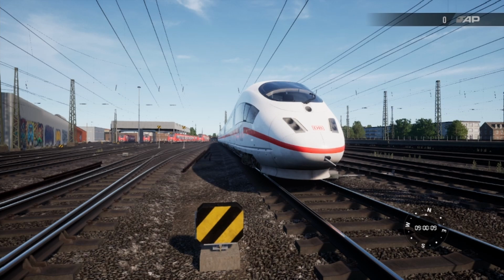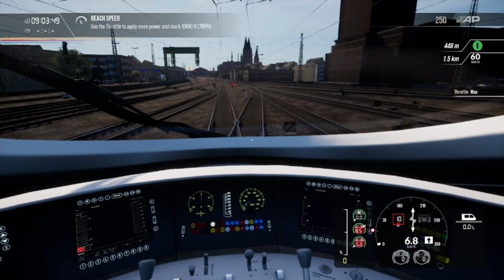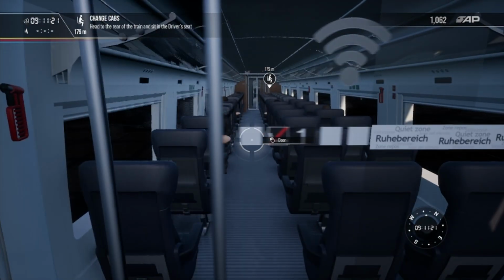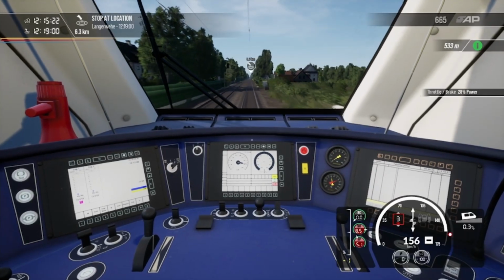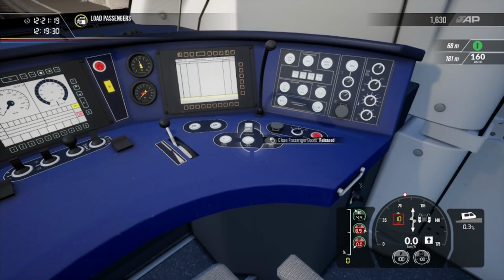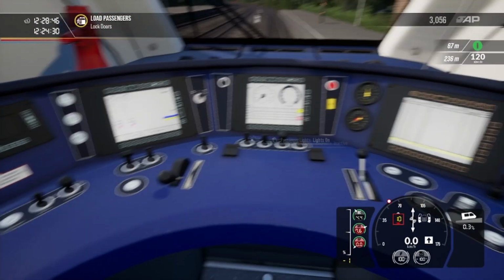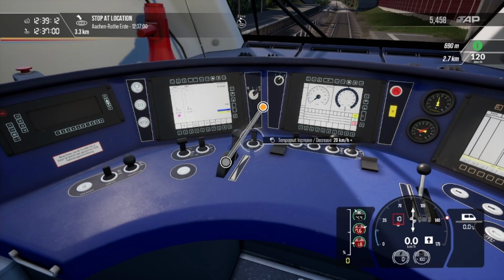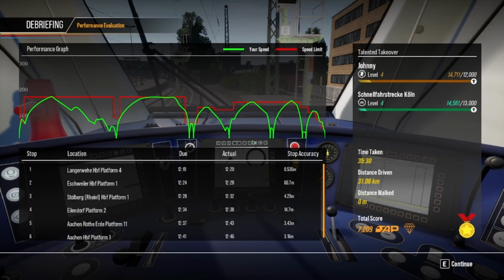Train Sim World 2: part 2 - Learning more about trains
TT has now finished all of the training and has done his very first route! He still has a lot of figuring out to do but he did get a gold medal so he is well on his way to being all the train driver that he can be! Just needs to work on keeping the schedule and not coasting for so long.